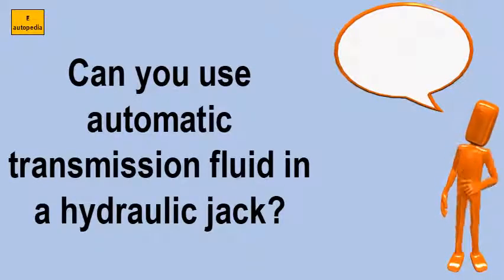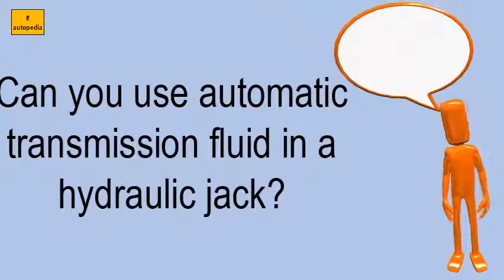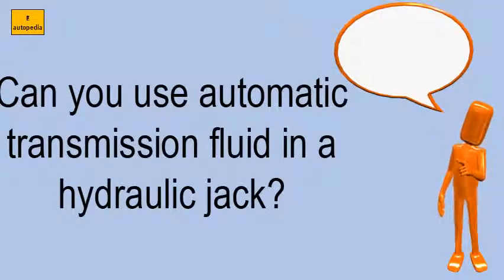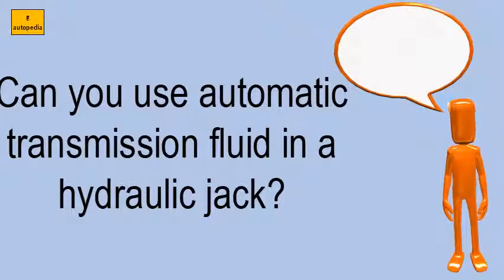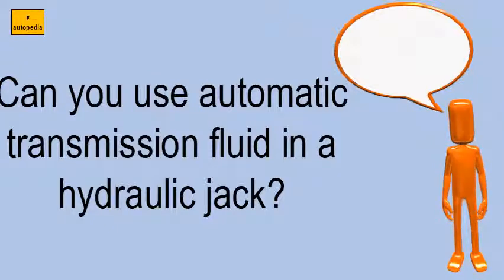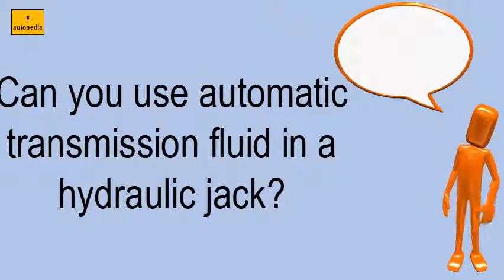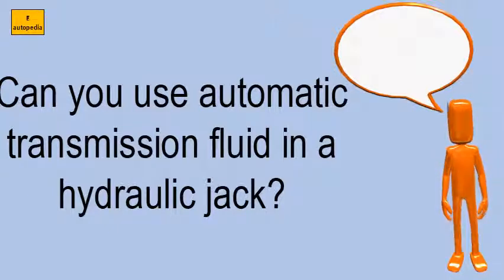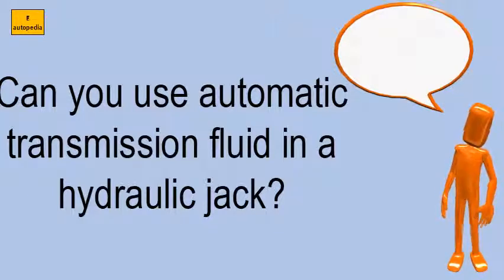Can You Use Automatic Transmission Fluid In A Hydraulic Jack?